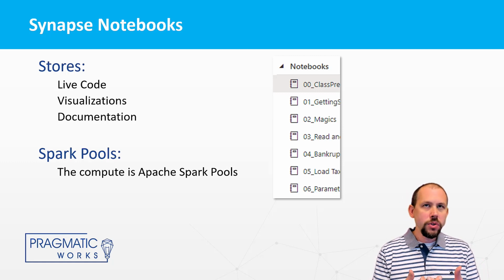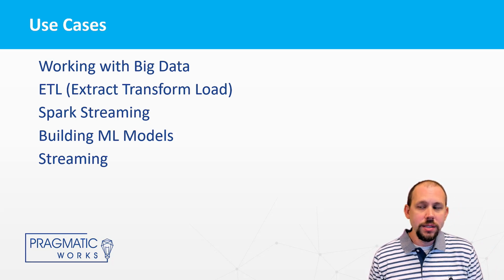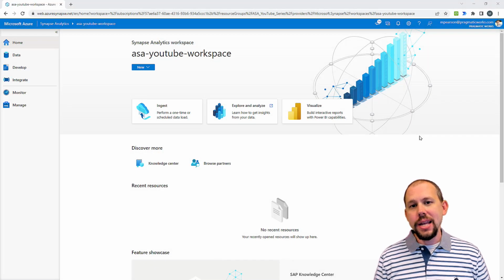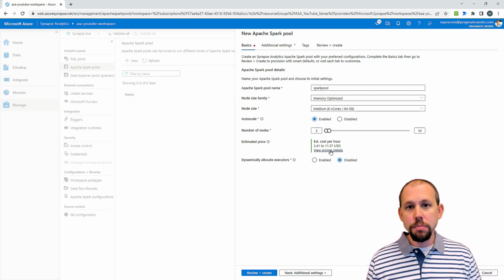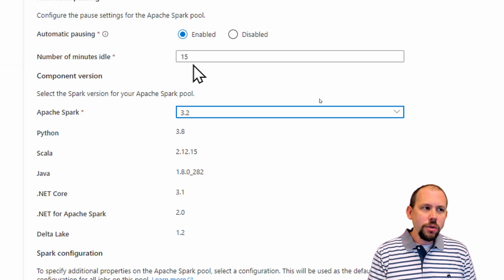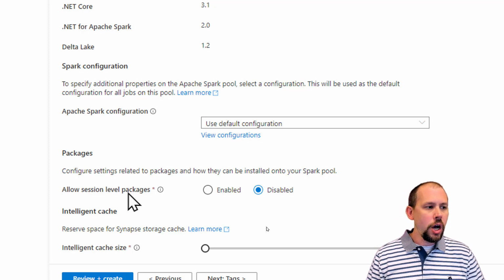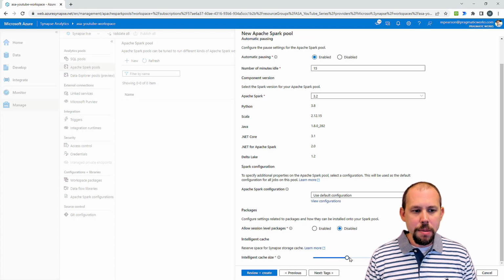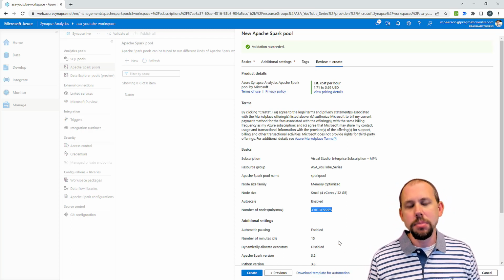Azure Synapse Analytics: Provisioning Apache Spark [Introduction to Synapse Analytics - Ep. 7]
In this episode Mitchell walks through Apache Spark in Synapse Analytics and how to provision an Apache Spark Pool!